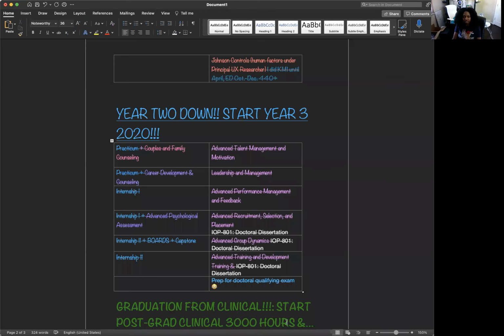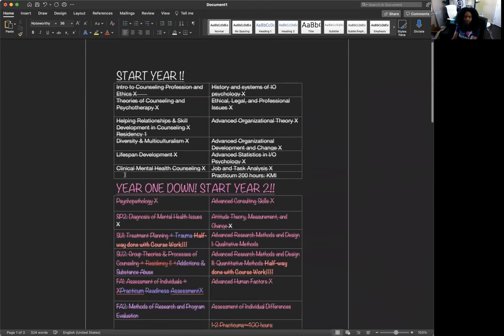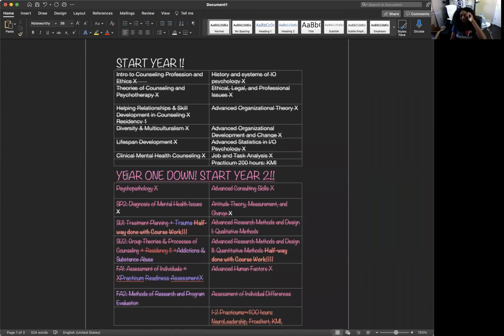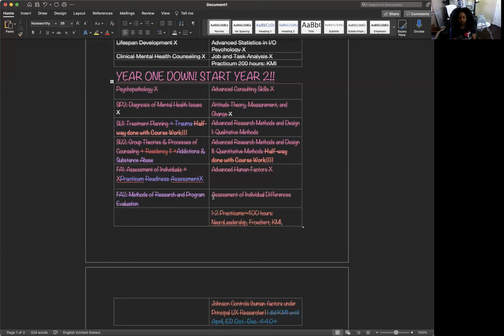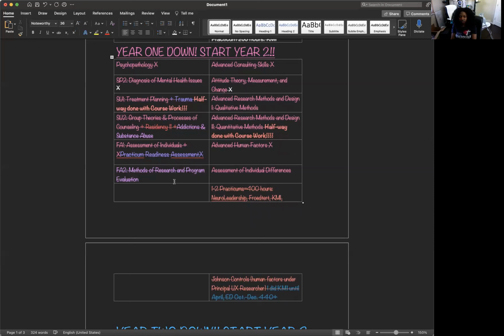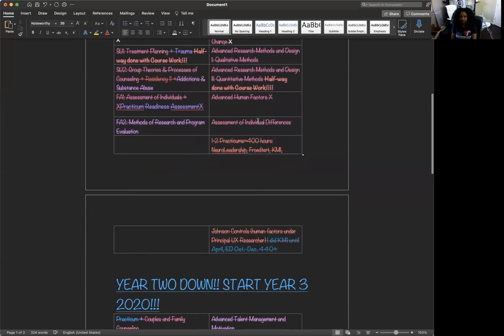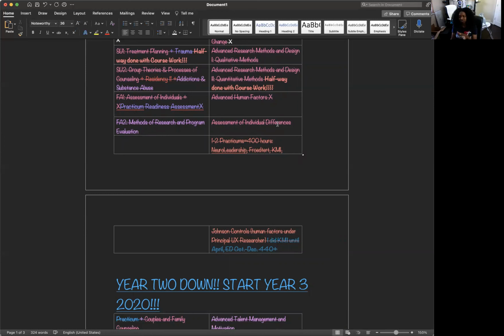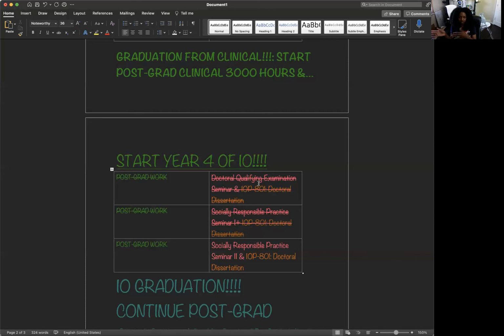What it looks like to study IO Psychology & Clinical Counseling AT THE SAME TIME!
This is a detailed video on the courses I took in both programs, how they lined up in my schedule, and what they were about. I also discuss how the clinical and IO courses relate and how they differ.